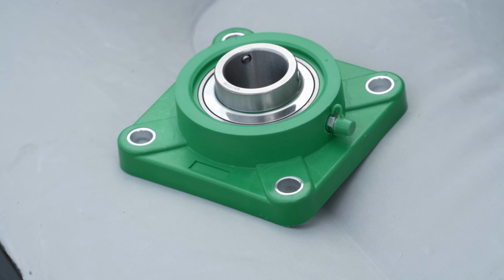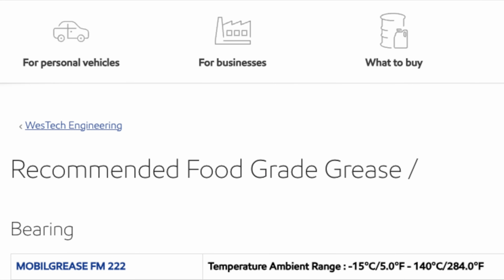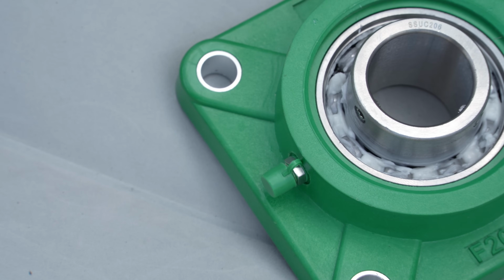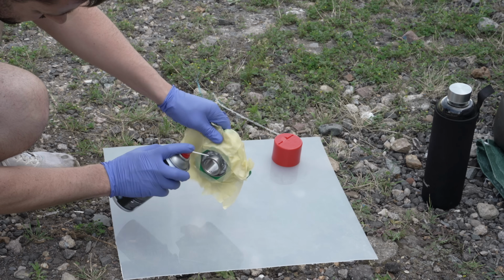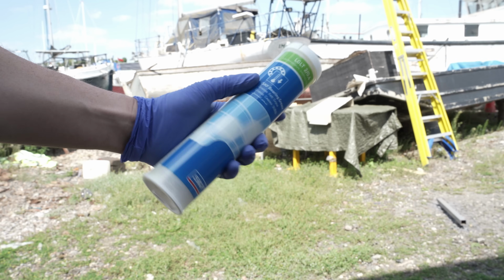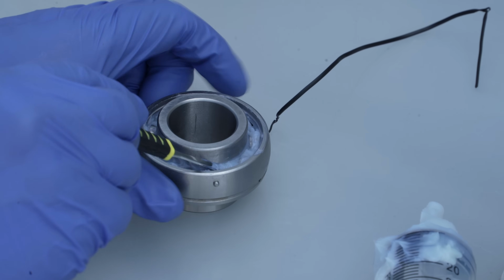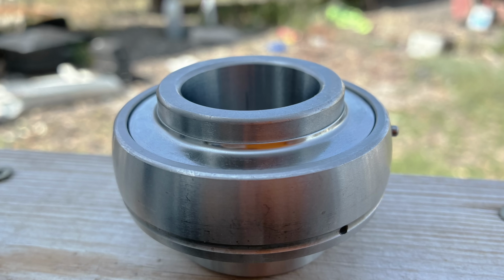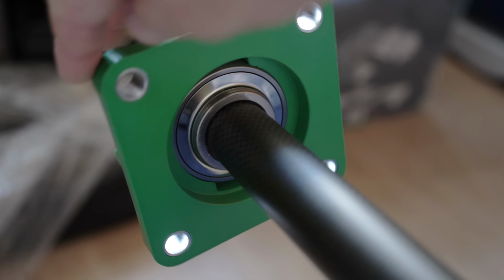Sealed stainless steel bearing - open, clean, grease, assemble. Arctic Vehicle Project BERNARD [4K]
00:00 Introduction
02:22 The problem - wrong grease
03:46 Cheers and Q&A ANNOUNCEMENT
06:15 Disassembly
07:46 Degreasing
09:03 Lubrication
09:55 Reassembly

The easiest direct one-off method is Cheers!

Q&A LIVE SUNDAY 17 AUGUST - 1000 PDT 1200 CDT 1800 BST 0300 AEST

We need our scale prototype (also to be a polar sledge on low pressure wheels) to have bearings rated to Arctic temperatures. I swap out the old grease and relubricate.